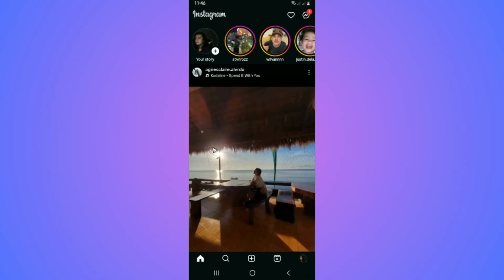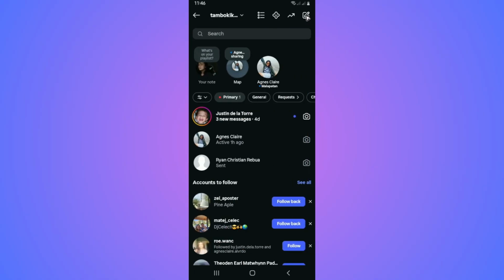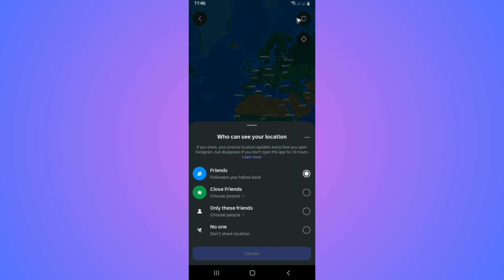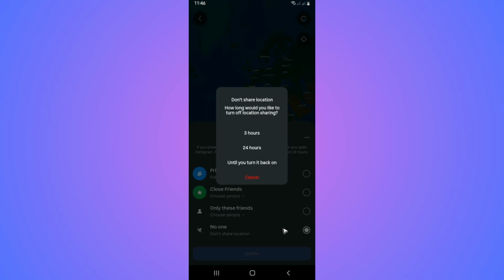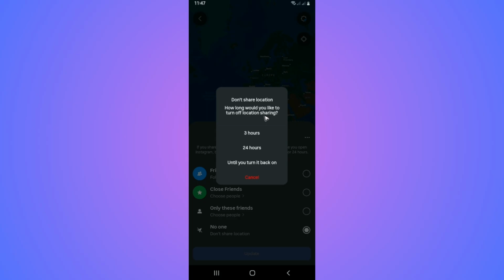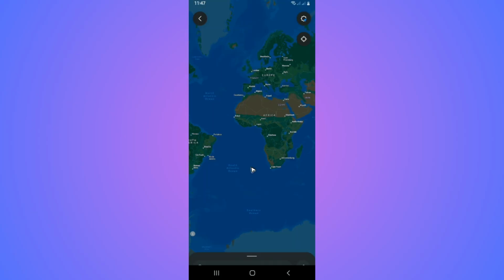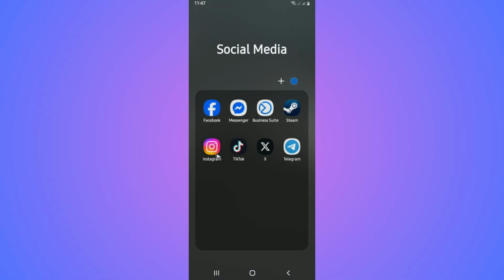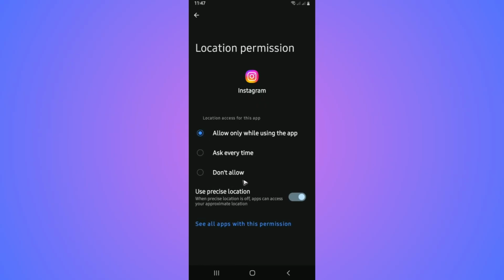How To Turn Off Instagram Map (Quick Guide 2026)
How To Turn Off Instagram Map

In this video, I will show you how to turn off the Instagram Map feature so you can keep your location activity private. Instagram Map allows others to see your tagged posts on a map, but you can easily disable this for privacy or security reasons. I’ll guide you through the process of adjusting location settings, removing location tags from your posts, and managing your privacy controls within the app. This method works for both iPhone and Android, helping you stay in control of your personal data.

Chapters:
00:00 Introduction
00:10 How To Turn Off Instagram Map